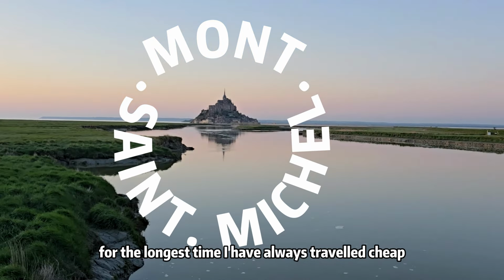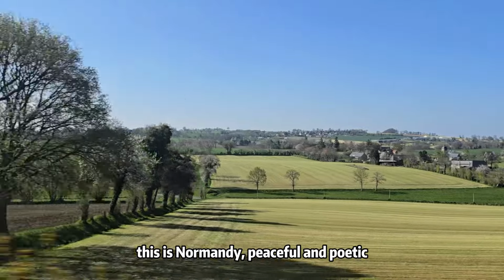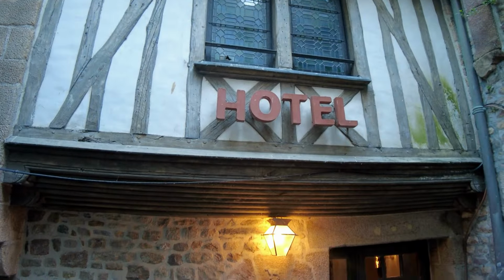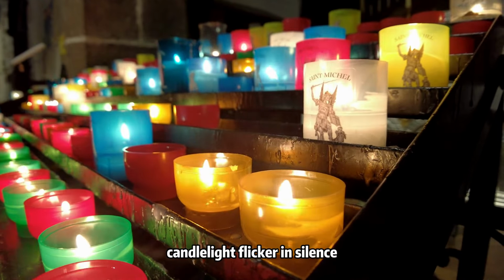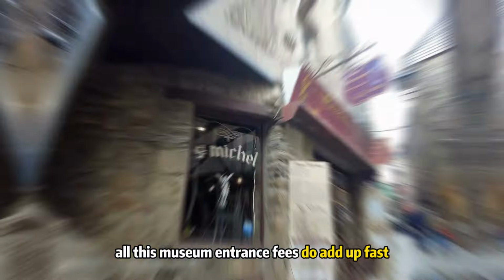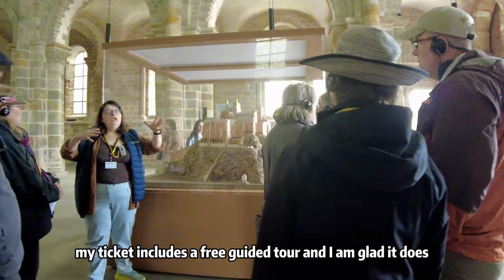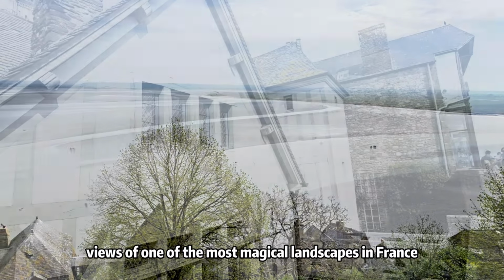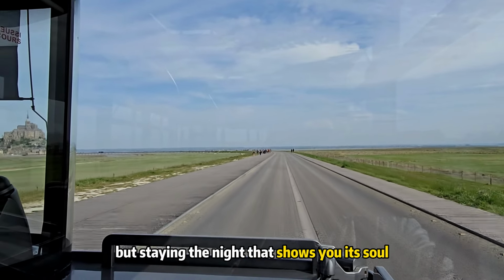Mont Saint Michel Doesn’t Have to Be Expensive 🇫🇷 Budget Guide & Cheapest Transport Tips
Think Mont Saint-Michel is only for luxury travelers? Think again!
In this video, I’ll show you exactly how to visit Mont Saint-Michel on a budget — including how to get there with the cheapest public transport, where to eat affordably, and tips for spending the night on the island without breaking the bank.

✨ From using the Pontorson shuttle bus to booking the right overnight stay — this is everything you need to know before you go.

Whether you're a backpacker, solo traveler, or planning your first trip to France, this guide will help you experience the magic of Mont Saint-Michel without overspending.

Planning a trip to Mont Saint-Michel, France? 🏰 Don’t just dream it — make it happen! In this video, I’ll show you everything you need to know before visiting Mont Saint-Michel — including the cheapest public transport from Paris, Pontorson, and Rennes 🚆.

From essential travel tips, what time to go, to why you should stay overnight instead of doing a rushed day trip — this is your complete guide to Mont Saint-Michel on a budget.

💡 Whether you're a backpacker, a solo traveler, or on a once-in-a-lifetime French holiday — this video will help you plan smart and experience the magic of this UNESCO World Heritage island like never before.

Timecodes:
00:00 How do I travel from Paris to Mont Saint Michel
00:34 Train from Paris to Mont Saint Michel
01:58 Train from Gare Montparnasse to Granville
03:10 Train from Granville to Pontorson Mont Saint Michel
04:18 Taking shuttle bus from Pontorson to Mont Saint Michel
06:15 I enter into Mont Saint Michel
07:17 Check into Mont Saint Michel hotel
09:27 Mont Saint Michel sunset at lookout point
10:24 Night view at Mont Saint Michel and Church of Saint-Pierre
11:29 Mont Saint Michel sunrise at lookout point
12:19 Mont Saint Michel accommodation tips
13:27 Day trip into Mont Saint Michel
15:57 UNESCO Mont Saint Michel Abbey
18:28 Inside Saint Michel abbey - cloister, refectory, Guest's Hall, crypt and wheel room
20:04 Inside Saint Michel abbey - Monks' Promenade, Scriptorium and the shop
20:59 The Ramparts
23:27 Mont Saint Michel is top 3 most sacred place in Europe
24:18 Mont Saint-Michel is often called a "marvel"